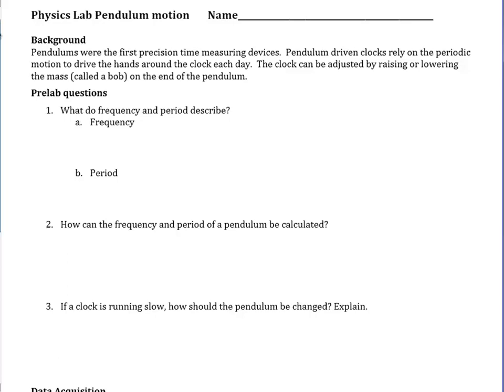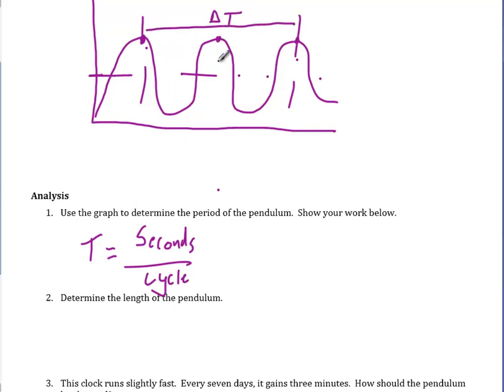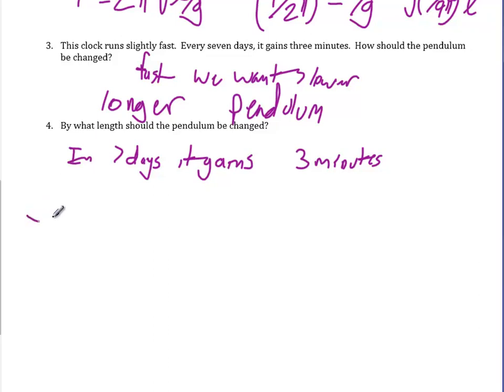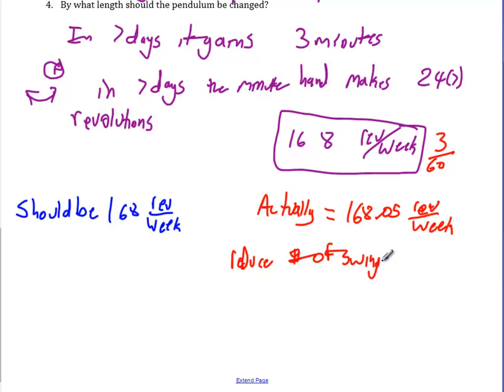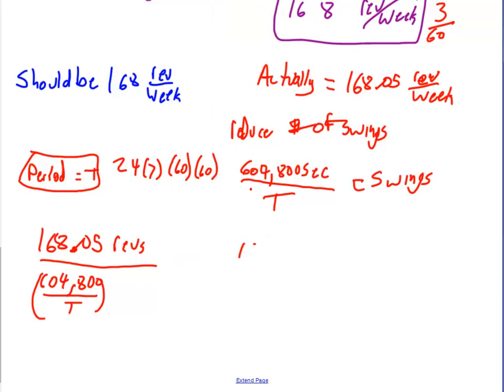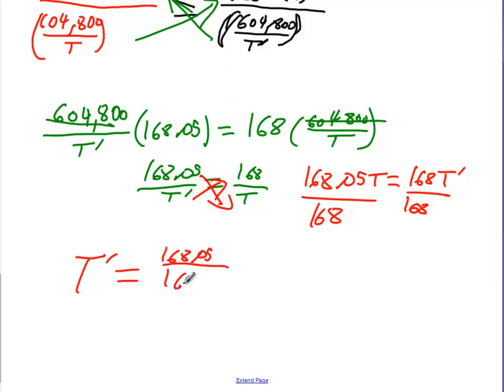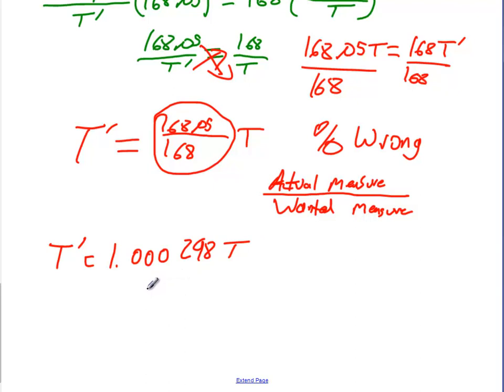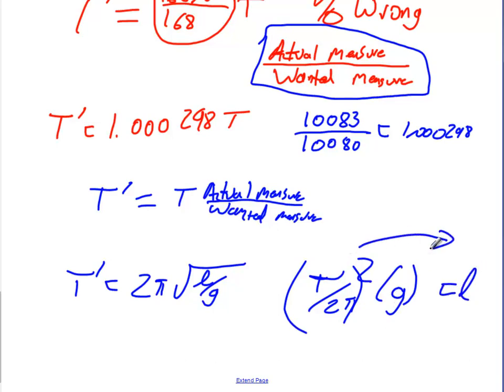Pendulum Motion Lab Review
Review of pendulum motion Lab